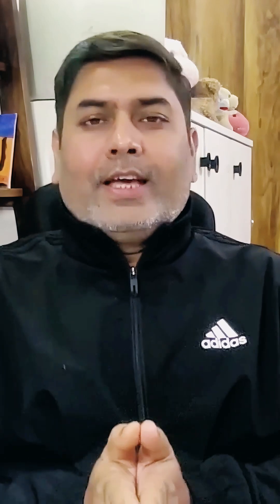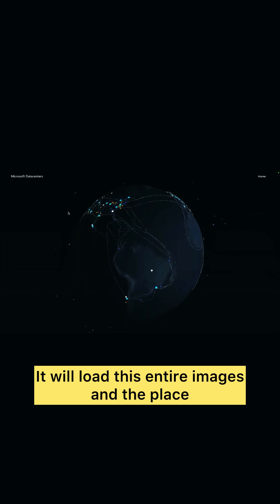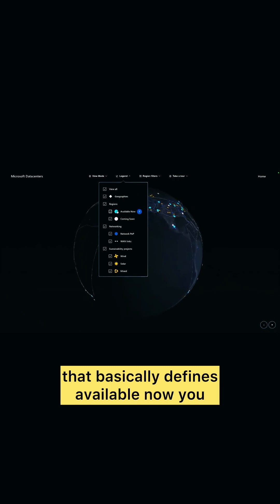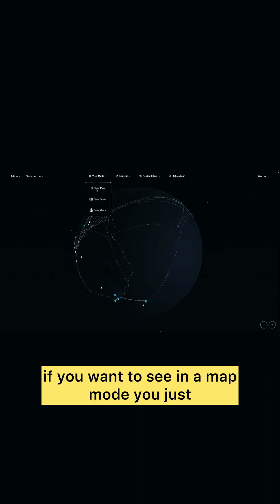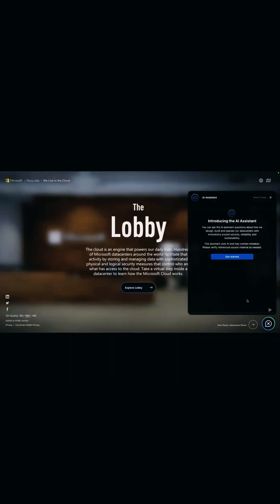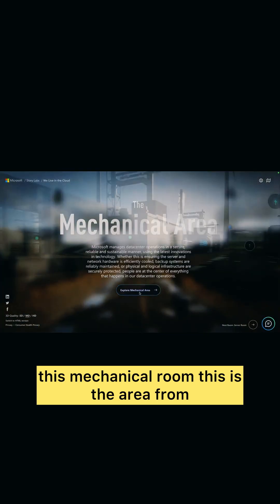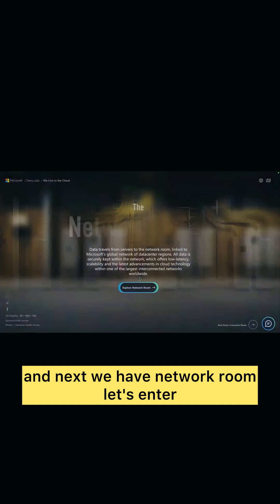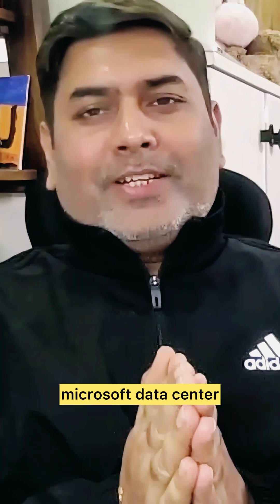Microsoft Data Center Virtual Tour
Discover Azure like never before with the 3D interactive globe
Explore Azure regions, datacenters, and global infrastructure to understand how Microsoft delivers cloud services worldwide.

Perfect for cloud learners, architects, and IT professionals who want to visualize where Azure really lives